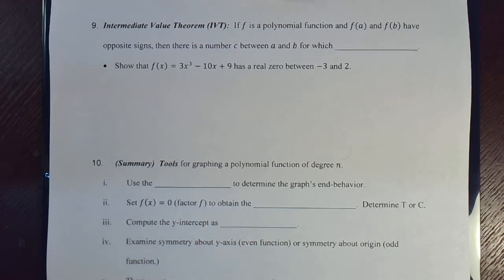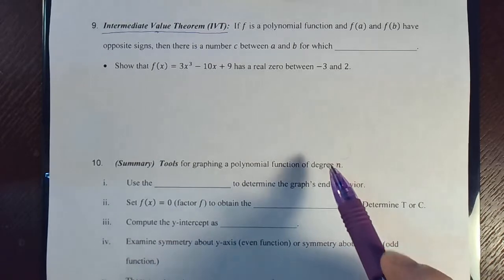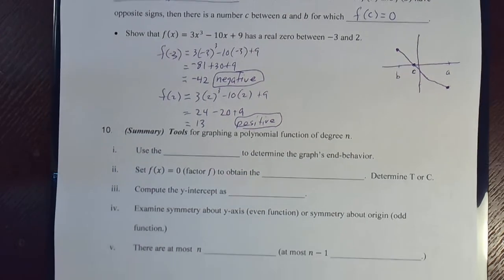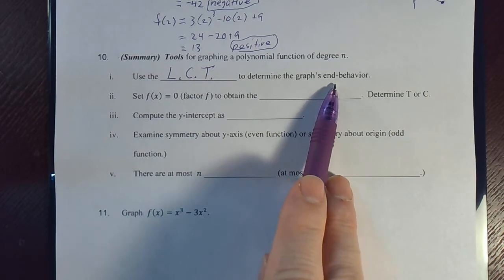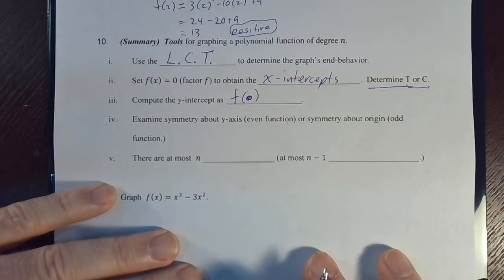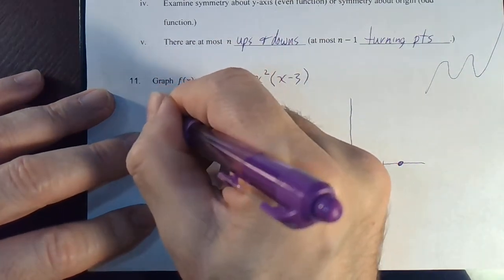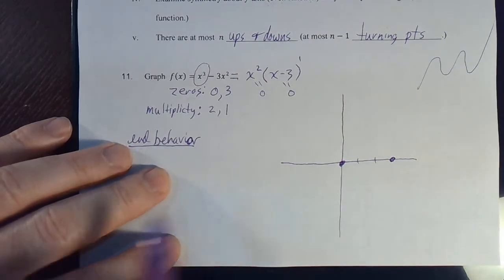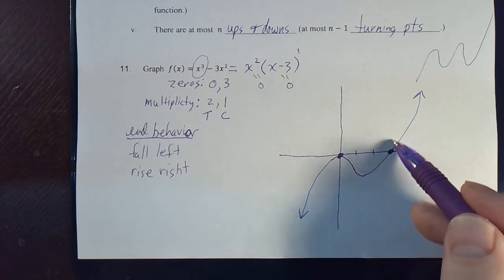Polynomial Functions & Their Graphs (3.2.d)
We discuss polynomial functions and their graphs.  We learn about the leading coefficient test (LTC) that provides information as to the "end behavior" of a function's graph.  We discuss roots, zeros, x-intercepts (which essentially mean the same thing), even and odd multiplicity, as well as the intermediate value theorem (IVT).